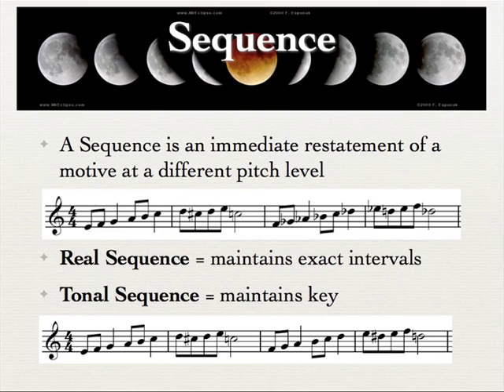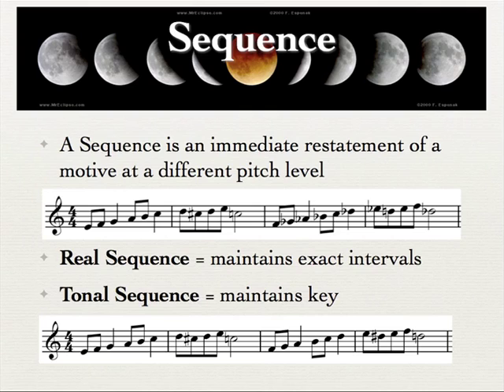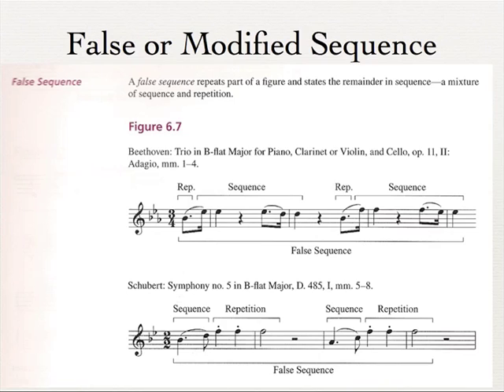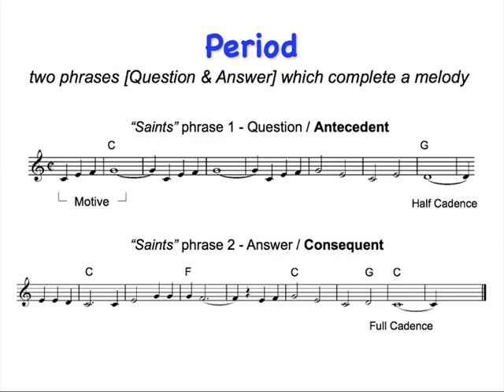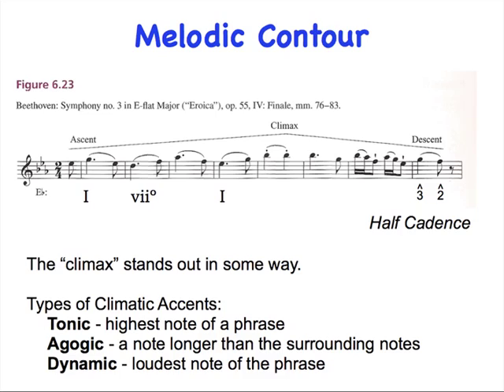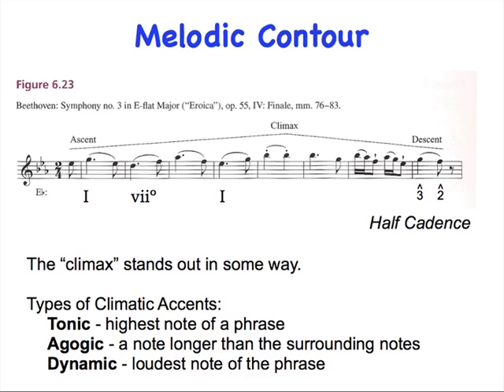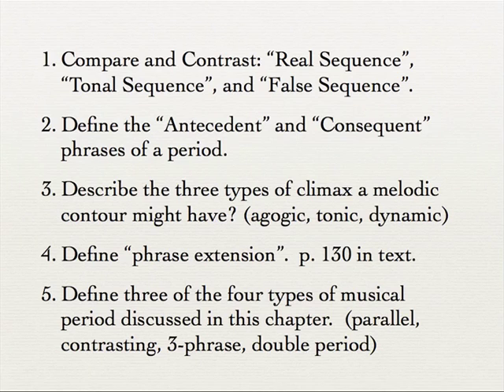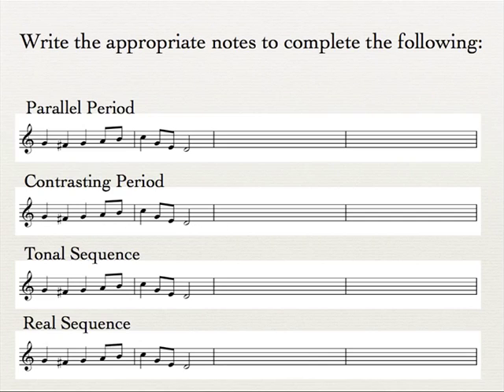v1 Ch 06 Melody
Melody is the primary element in music composition (with only a few exceptions historically).  The movie covers the elements of a melody and how to develop them.  Melodic fragments may become a motive, which may evolve into a phrase and then a musical period or sentence. Some examples are from Music in Theory and Practice by Benward and Saker.